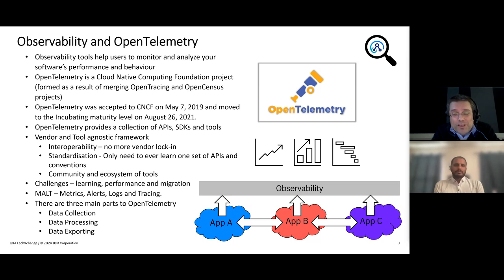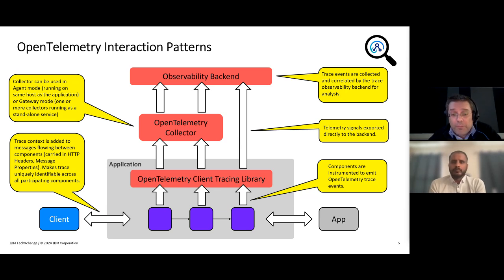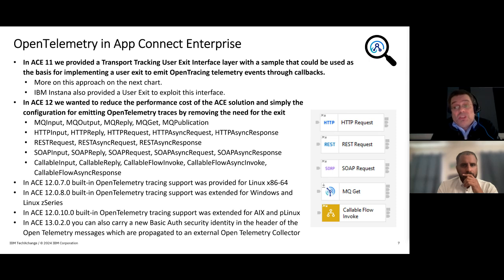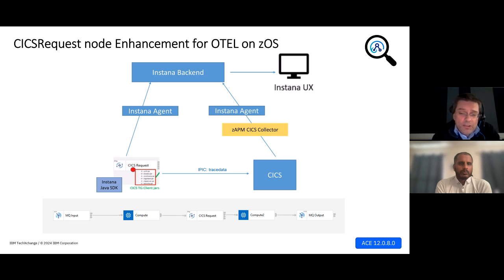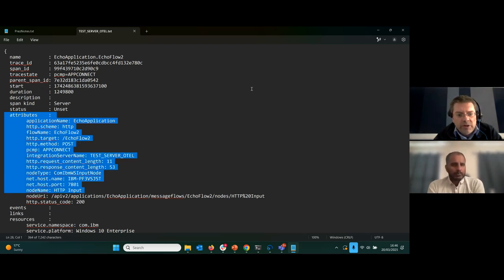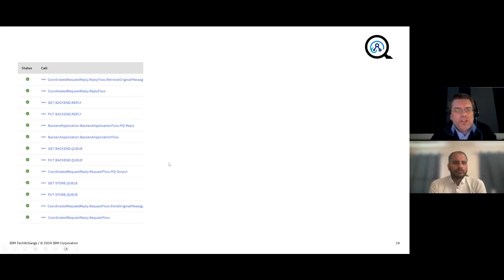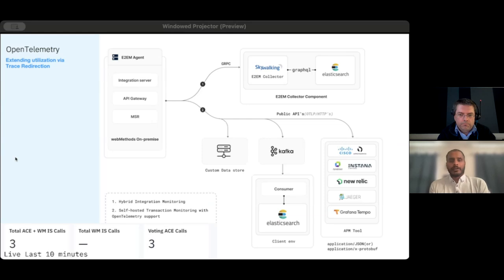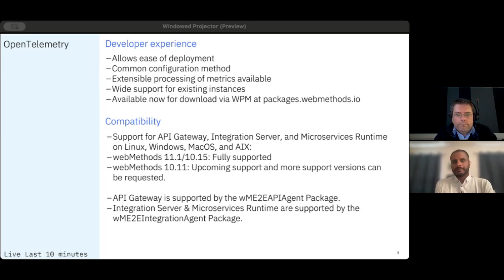Achieve real-time observability: Open Telemetry in IBM App Connect & webMethods | H33 | TechCon 2025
Monitoring integrations is becoming increasingly complex, and tools that provide real-time observability, such as IBM Instana, are in high demand. Both IBM App Connect and IBM webMethods support OpenTelemetry, an open framework for creating and managing telemetry data, including traces, metrics, and logs. Learn the what, how, and why of OpenTelemetry to gain real-time observability for your integrations.